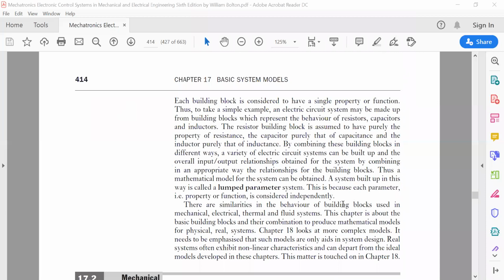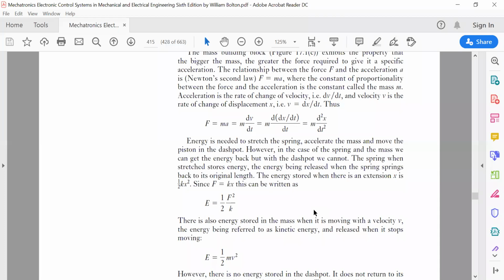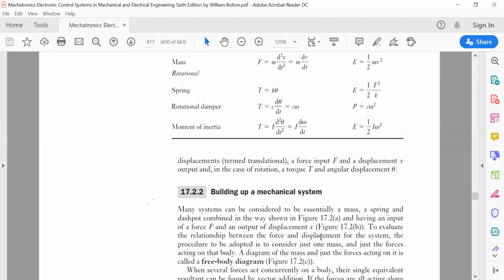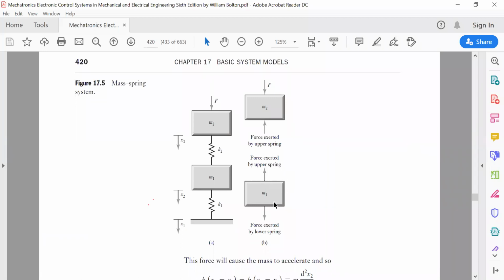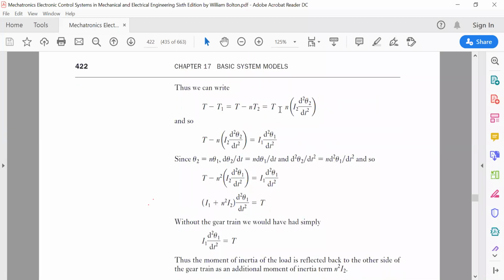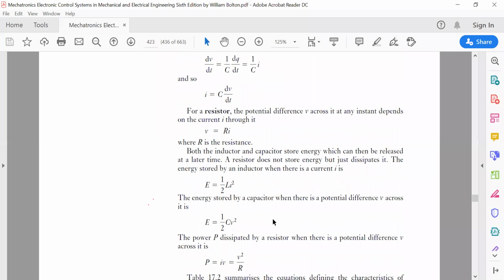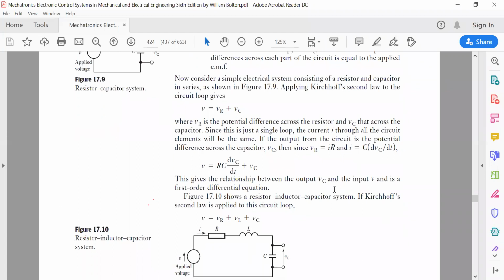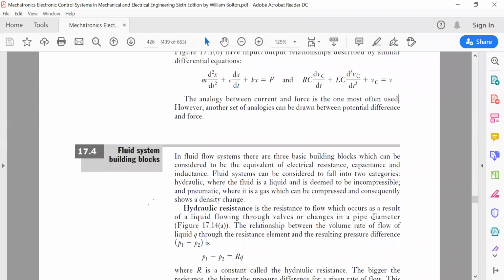Mechatronics-System Building Blocks- Mechanical and Electrical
This lecture explains the Mechanical and Electrical System Building Blocks